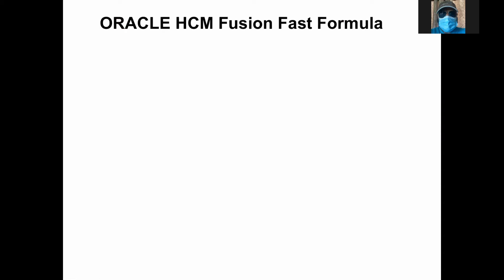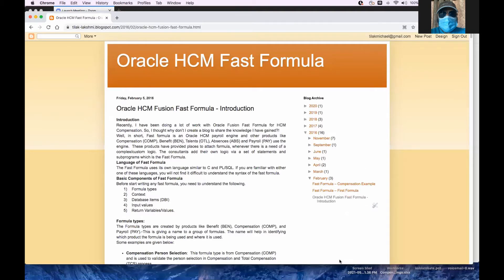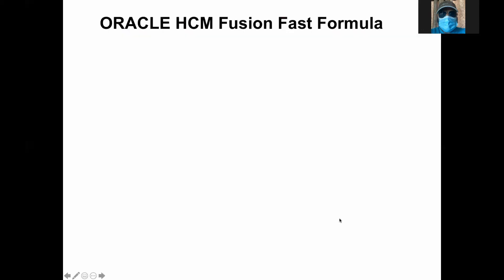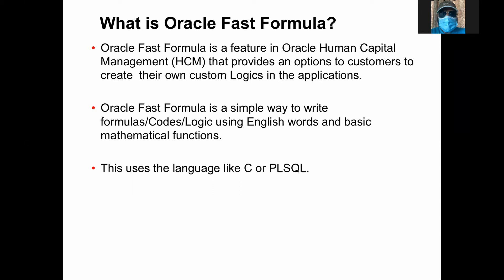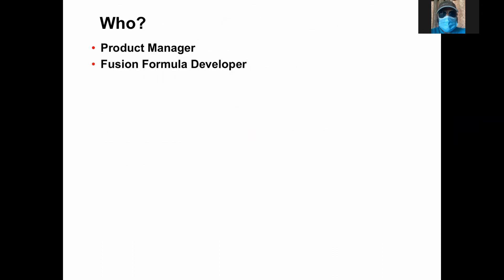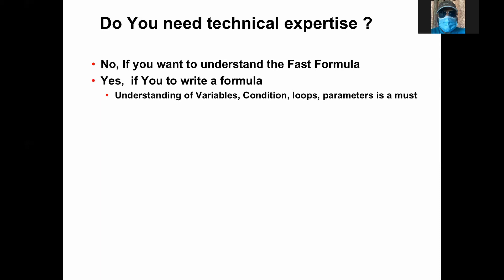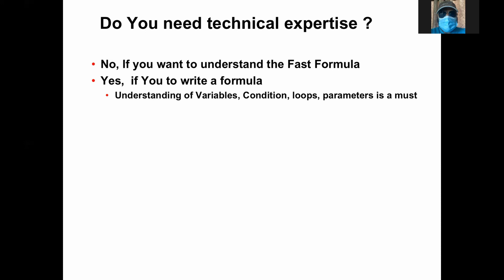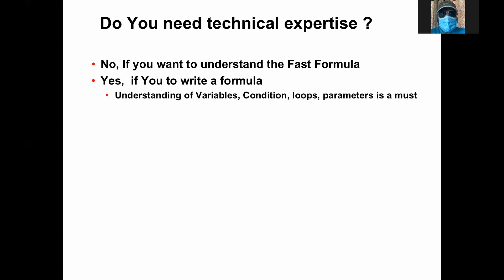Introduction - Oracle HCM Fast Formula Tutorial - 1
Introduction of  Oracle Fusion HCM Fast Formula Tutorial
What is Fast Formula
Who is the Audience
What is the pre-Requirements